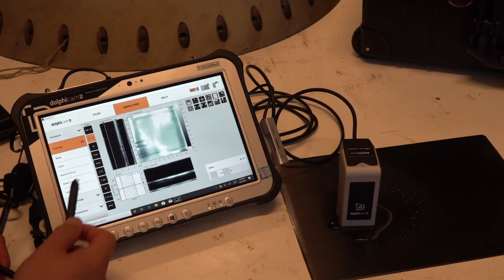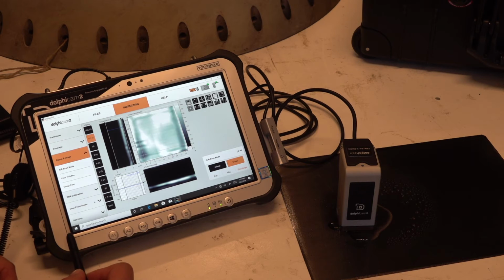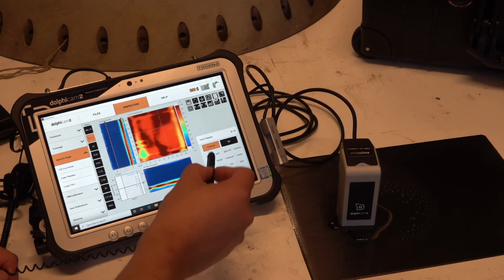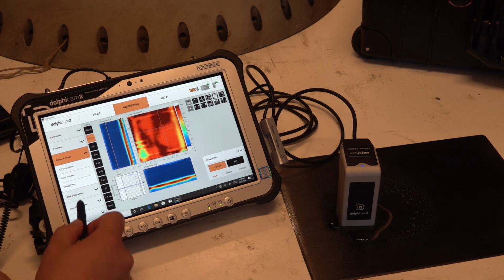DolphiCam2 (DC2) - Aflevering 3: Changing settings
De DolphiCam2 is een revolutionair platform voor ultrasound inspecties. Het systeem ondersteund een breed scala aan beeldvormende transducers met een hoge resolutie voor inspecties van bijna alle materialen.

Voor het ontvangen van een offerte of opvragen van de huurmogelijkheden bezoek